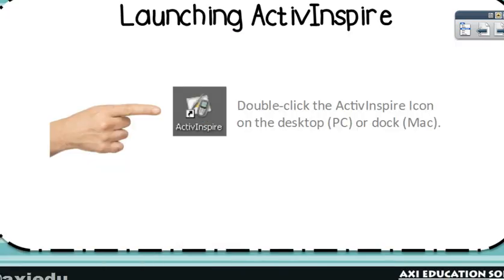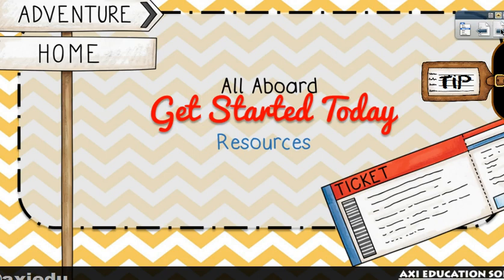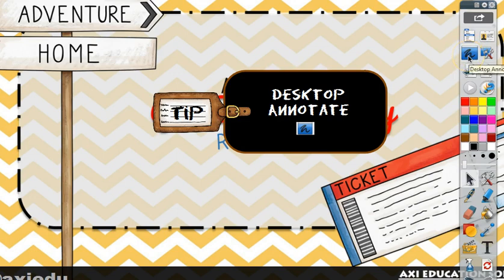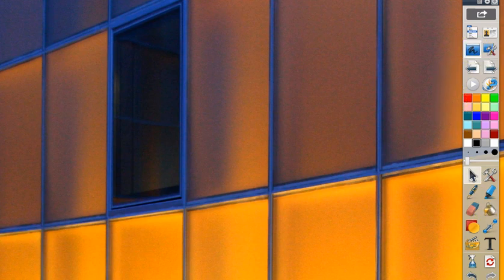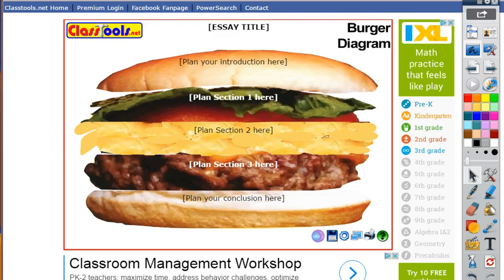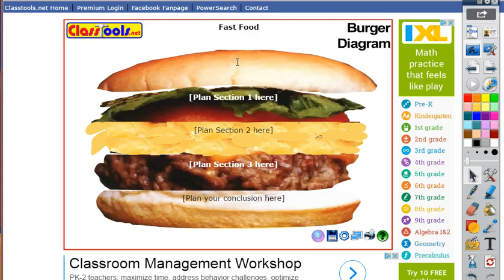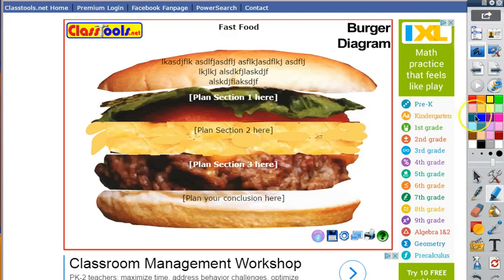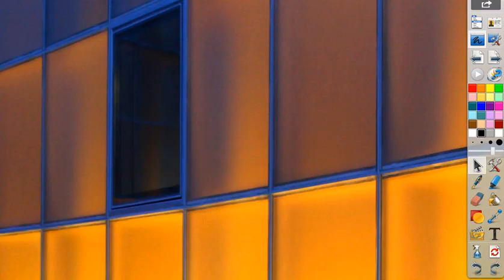ActivInspire Orientation Module 2, Video 1